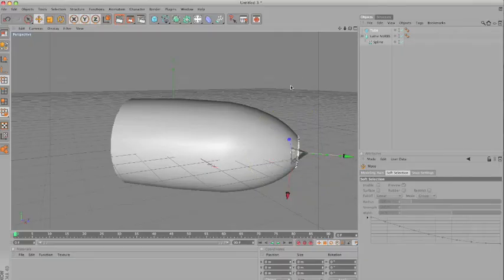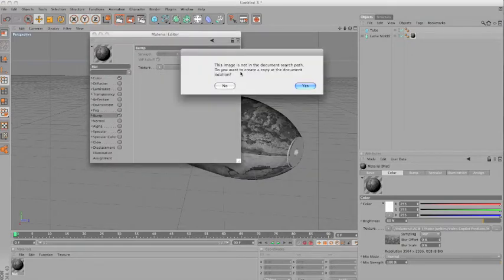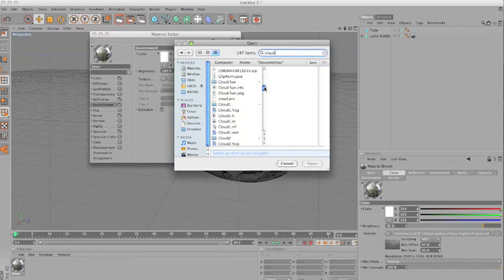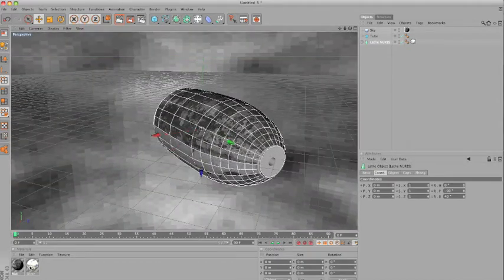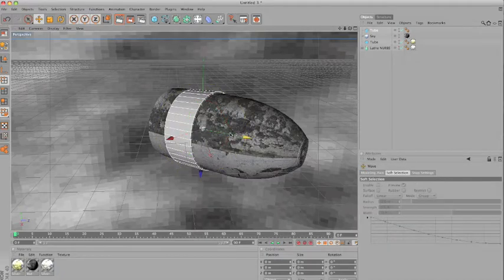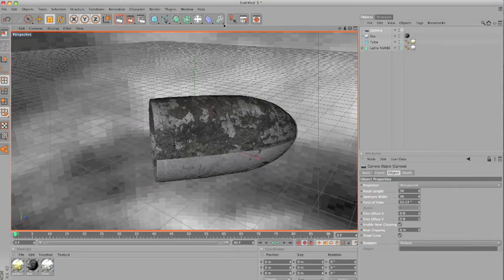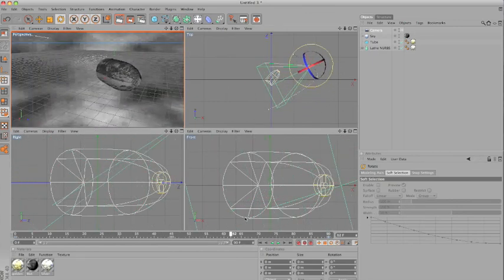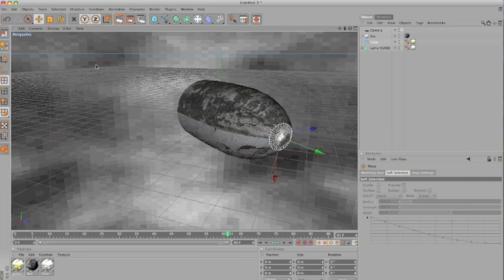Double Shot Part 2: Texturing/Animating a Bullet in C4D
noisejunkies.net for more